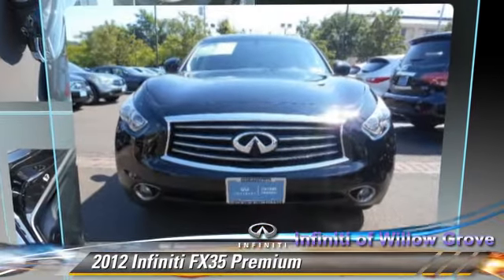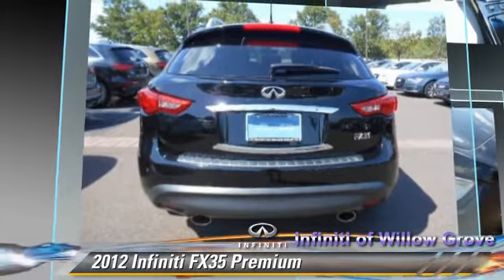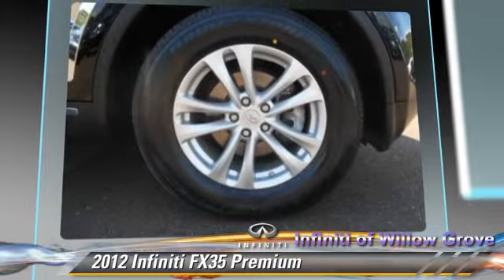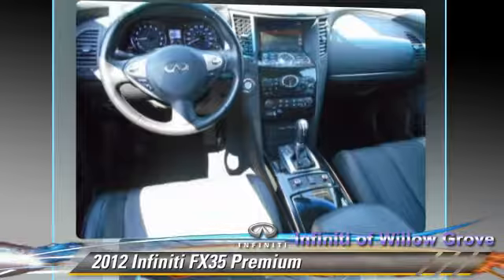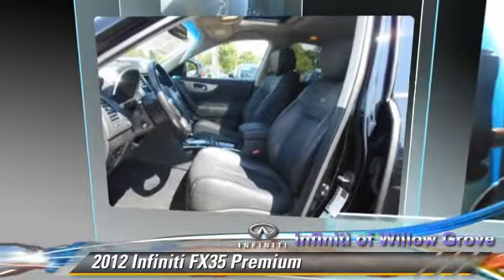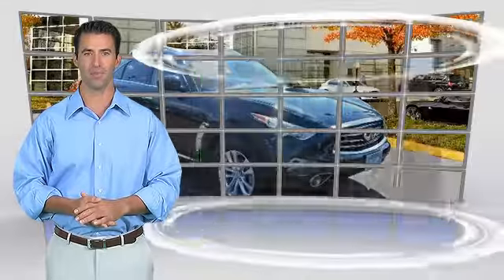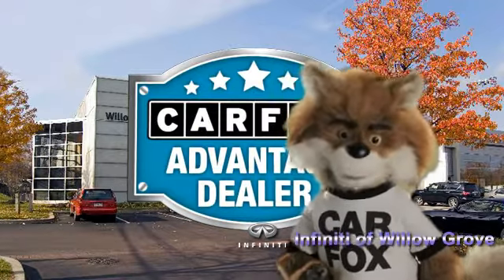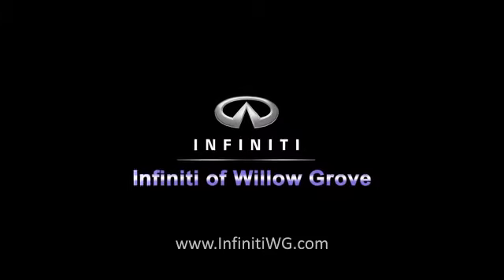Used 2012 Infiniti FX35 Premium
1510 Easton Road Willow Grove PA 19090

2012 Infiniti FX35 Premium

$35,955

Color: Black Obsidian
Engine: Gas V6 3.5L/213
Transmission: 7-Speed  Automatic w/OD
Miles: 19297
VIN: JN8AS1MWXCM155594
Stock: IN5594P

This vehicle features: All Wheel Drive, Tow Hooks, Power Steering, 4-Wheel Disc Brakes, Aluminum Wheels, Tires - Front Performance, Tires - Rear Performance, Temporary Spare Tire, Sun/Moonroof, Sun/Moon Roof, HID headlights, Automatic Headlights, Fog Lamps, Heated Mirrors, Power Mirror(s), Power Folding Mirrors, Privacy Glass, Intermittent Wipers, Variable Speed Intermittent Wipers, AM/FM Stereo, CD Player, Premium Sound System, MP3 Player, Auxiliary Audio Input, Hard Disk Drive Media Storage, Bluetooth Connection, Satellite Radio, Bucket Seats, Heated Front Seat(s), Power Driver Seat, Driver Adjustable Lumbar, Power Passenger Seat, Pass-Through Rear Seat, Rear Bench Seat, Leather Seats, Power Outlet, Floor Mats, Adjustable Steering Wheel, Cruise Control, Steering Wheel Audio Controls, Leather Steering Wheel, Trip Computer, Power Windows, Power Door Locks, Keyless Entry, Engine Immobilizer, Keyless Start, Universal Garage Door Opener, Remote Trunk Release, Climate Control, Multi-Zone A/C, Rear A/C, Rear Defrost, Auto-Dimming Rearview Mirror, Driver Vanity Mirror, Passenger Vanity Mirror, Driver Illuminated Vanity Mirror, Passenger Illuminated Visor Mirror, Front Reading Lamps, Rear Reading Lamps, ABS, Brake Assist, Traction Control, Stability Control, Driver Air Bag, Passenger Air Bag, Passenger Air Bag Sensor, Front Side Air Bag, Front Head Air Bag, Rear Head Air Bag, Back-Up Camera, Child Safety Locks, Tire Pressure Monitor

AWD, Graphite w/Leather-Appointed Seat Trim, ***INFINITI PRE-OWNED CERTIFIED***, Alloy wheels, Around View Monitor w/Front & Rear Sonar System, Infiniti Hard Drive Navigation System, Outside Mirrors w/Reverse Tilt-Down Feature, Power Tilt/Telescopic Steering Column, and Premium Package. If you've been hunting for just the right 2012 Infiniti FX35, then stop your search right here. This is the perfect, low-mileage SUV that is guaranteed to provide you with tens of thousands of miles of trouble-free use. Infiniti Certified Pre-Owned means you not only get the reassurance of up to a 6yr/100,000 mile limited warranty, but also a 142-point inspection/reconditioning, 24/7 roadside assistance, trip-interruption services, rental car benefits, complimentary oil/filter change, and a complete CARFAX vehicle history report. Having had only one previous owner means that this outstanding FX35 is sure to be a favorite among our more educated buyers.

[DFIN:3:3131285:A:2668:FCD20846:8694c621cdcec94a13ad0902ba065f38]